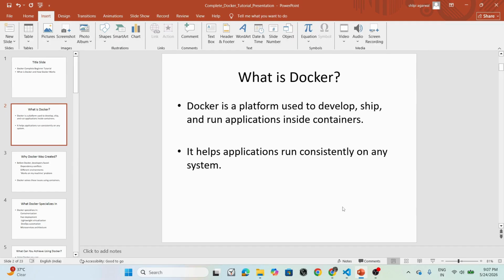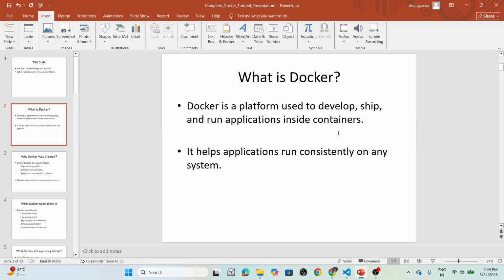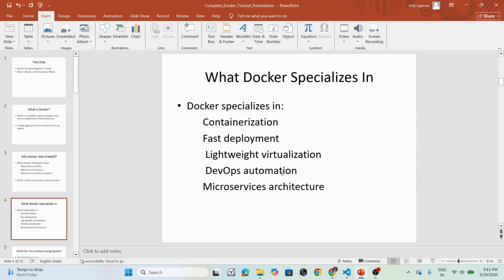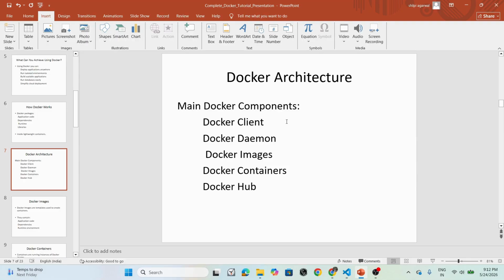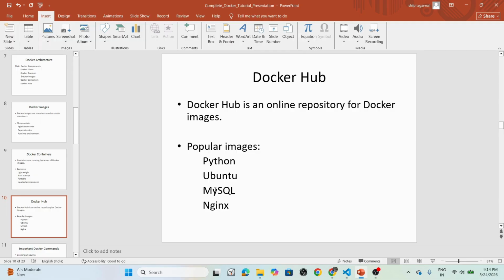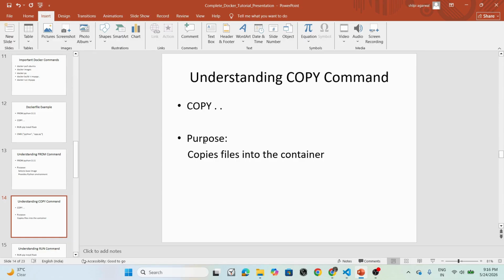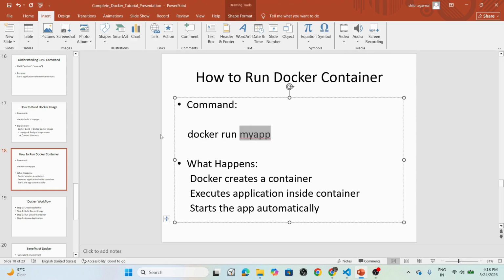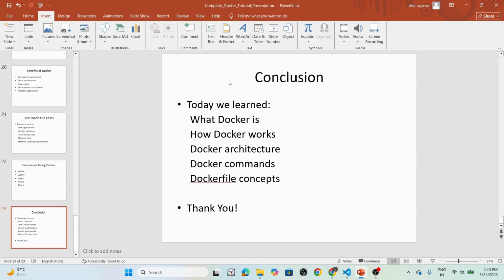Docker Tutorial for Beginners | What is Docker & How Docker Works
Welcome to this complete Docker tutorial for beginners!

In this video, you will learn:
✅ How Docker works internally
✅ Docker Images and Containers
✅ Docker Architecture
✅ Docker vs Virtual Machines
✅ Dockerfile Explained
✅ Docker Build and Run Commands
✅ Real-world Docker Use Cases
✅ Benefits of Docker in DevOps & Cloud Computing

This video is perfect for:
Beginners
Students
Developers
DevOps learners
Backend engineers
Cloud computing enthusiasts

📌 Topics Covered:

Docker Basics
Docker Images
Docker Containers
Docker Hub
Dockerfile
Docker Commands
Docker Architecture
Containerization
Docker Workflow

💻 Useful Docker Commands:

docker build -t myapp .
docker run myapp
docker ps
docker images

🔥 Technologies Used:

Docker
Python
Flask
Containers